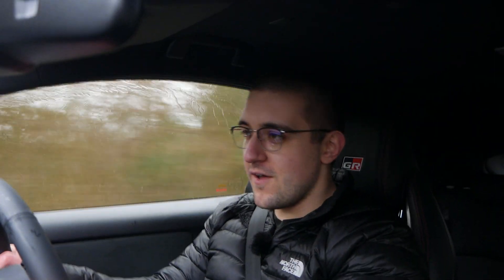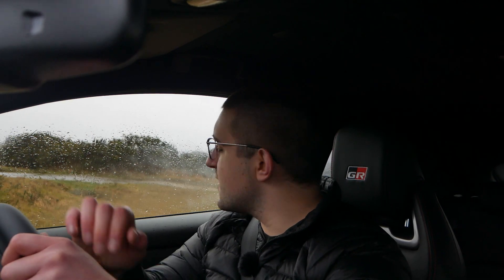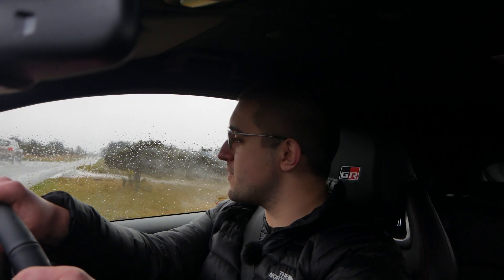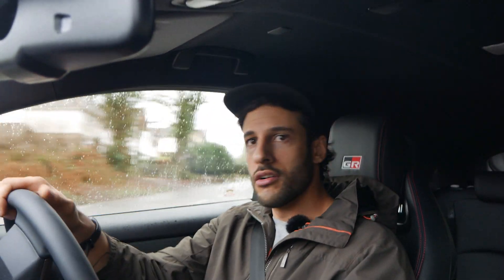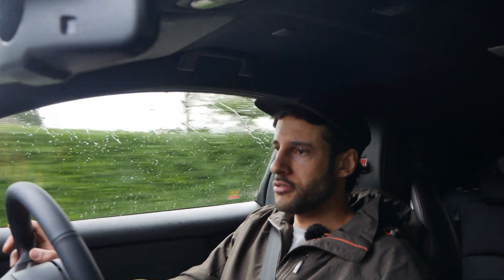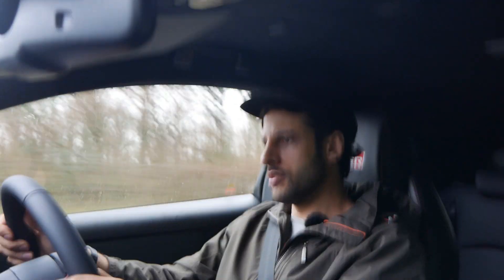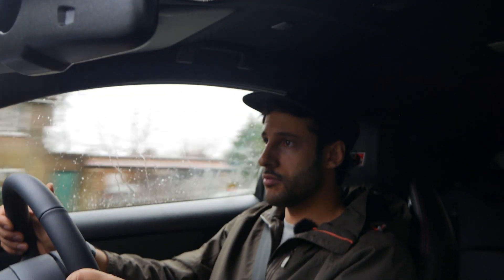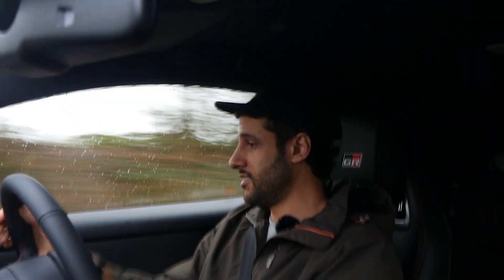Reacting To Our First Drive in The Circuit Pack Yaris GR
So, after a long wait, the OEM Plus crew have finally taken delivery of the Circuit Pack Totoya Yaris GR. This is just a fun video featuring myself, and Amin, reacting to your first drive in the Yaris. Apologies for the audio - noted for next time.

More GR content will be coming soon!